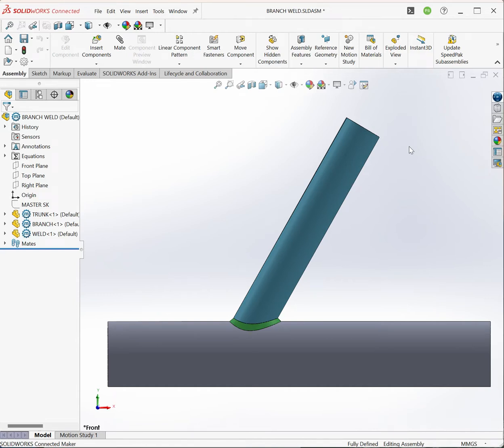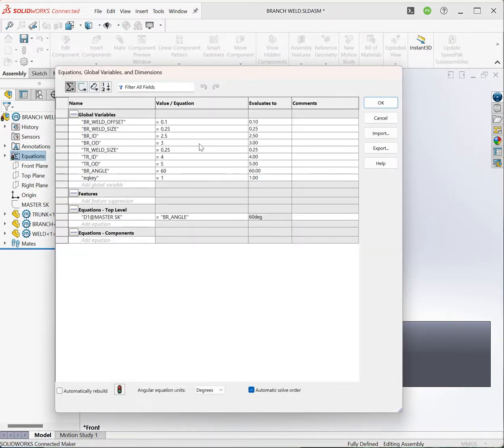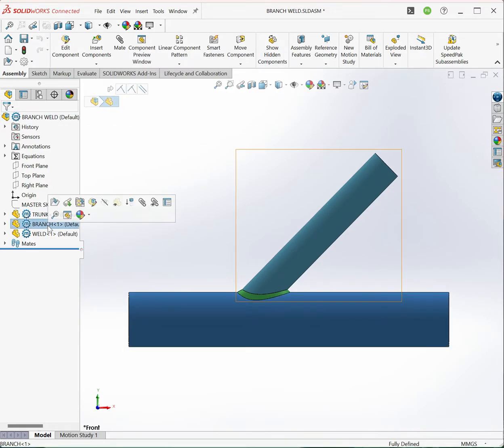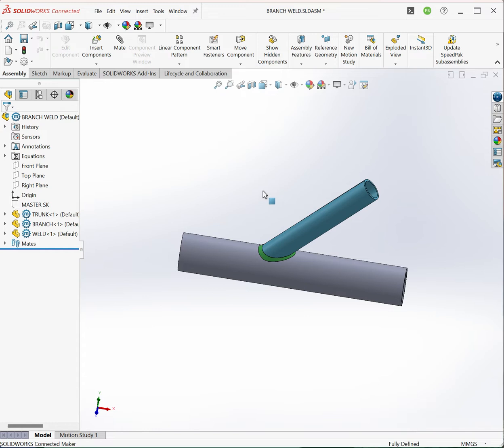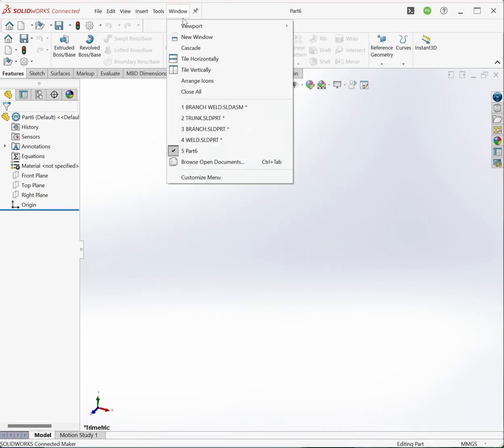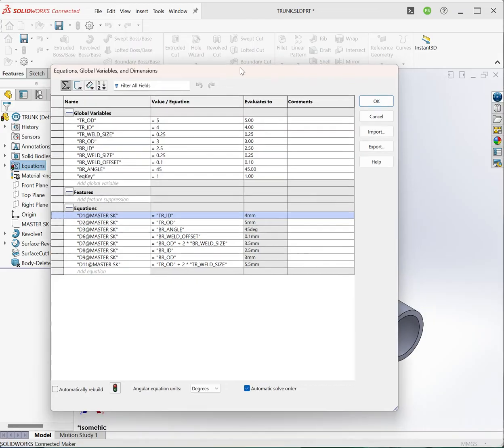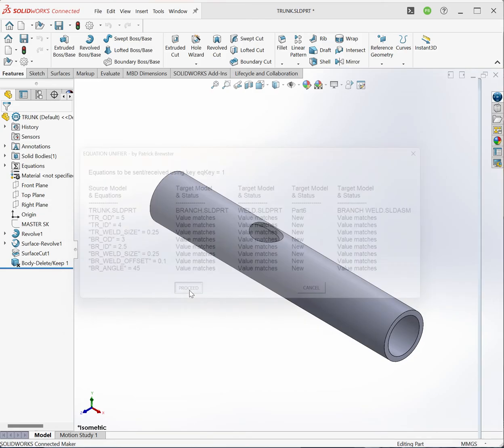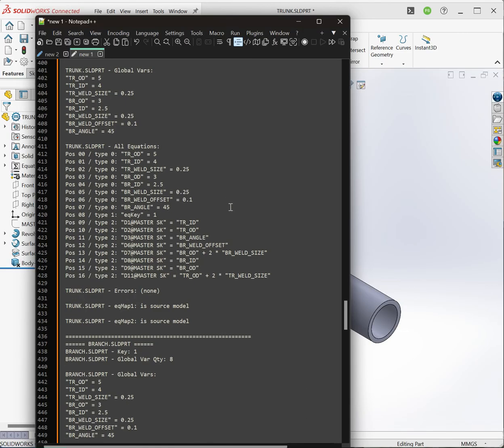Equation Unifier Demo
Custom macro to allow Solidworks assemblies and parts to share global variables while being entirely standalone and free from external references